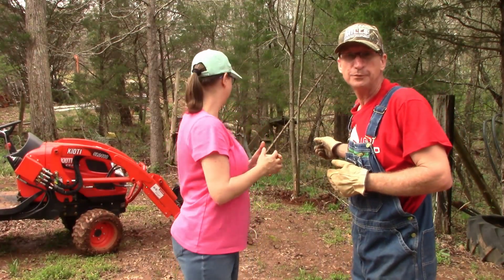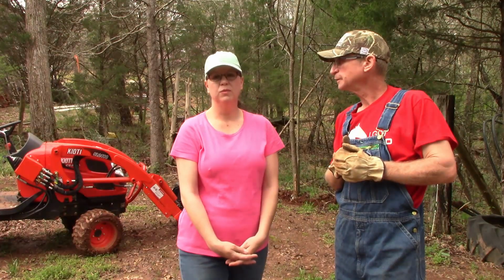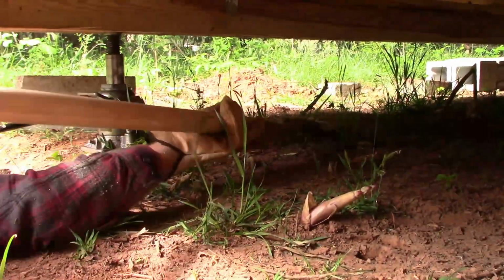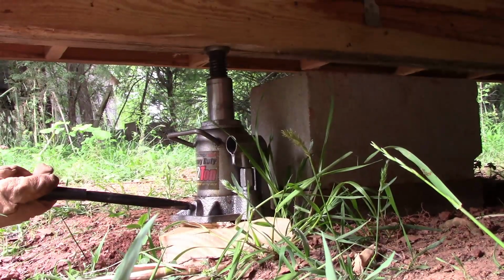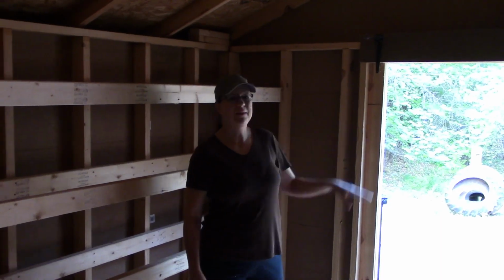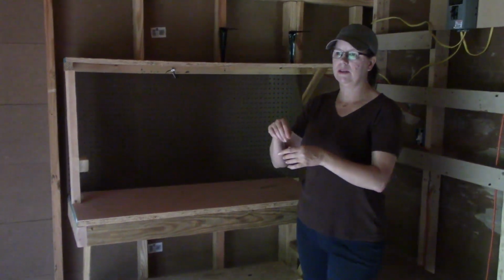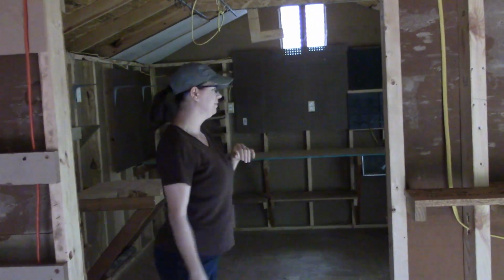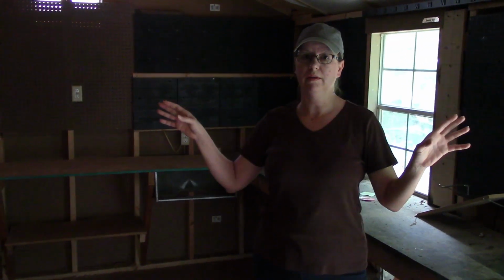Leveling Our Shed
We are preparing the land for our 12 x 24 shed and now that it has finally arrived, we need to begin leveling it out.

The BEST way to help us and our Homestead is to share our stories.  Thank you for your support!!